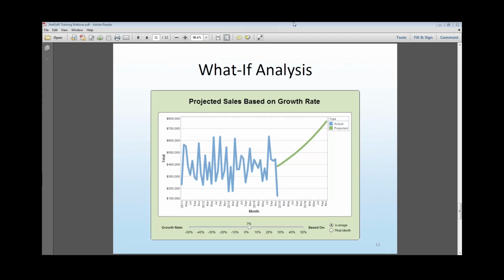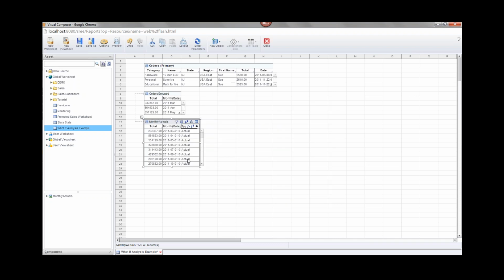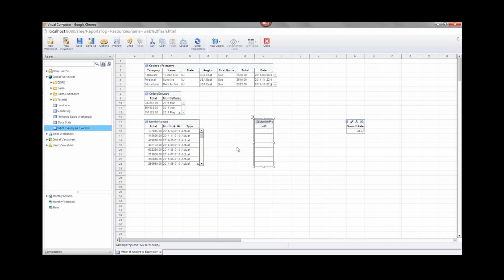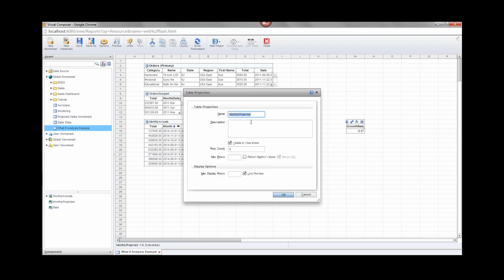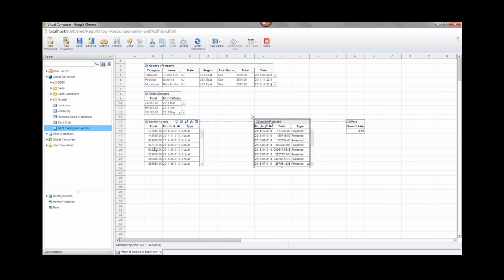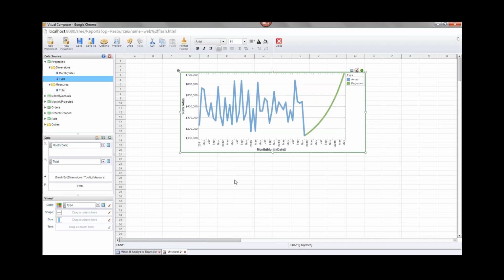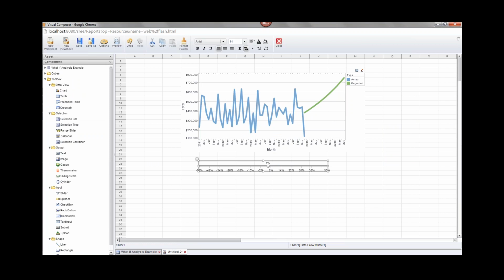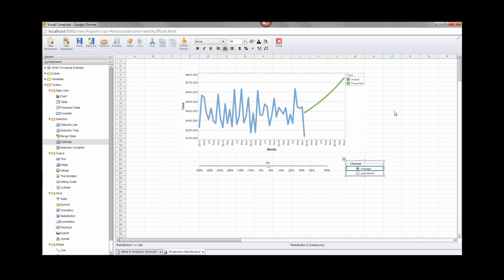What if Analysis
Learn how to create what if analyses using InetSoft's interactive web-based business intelligence application.